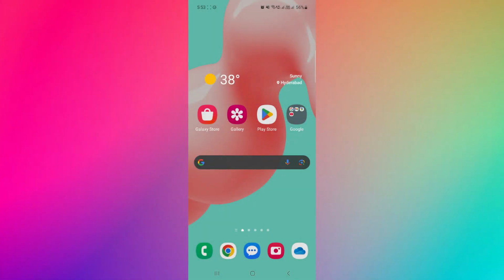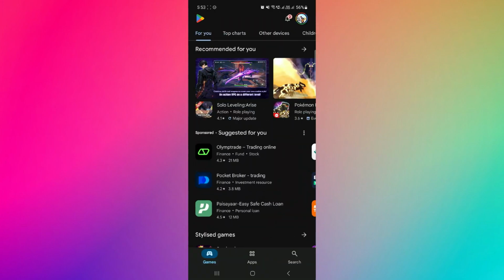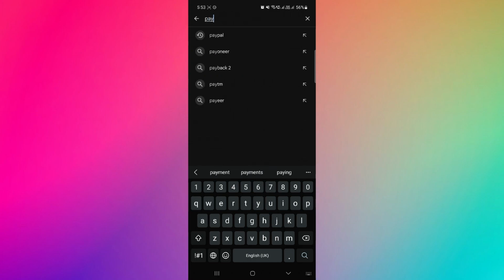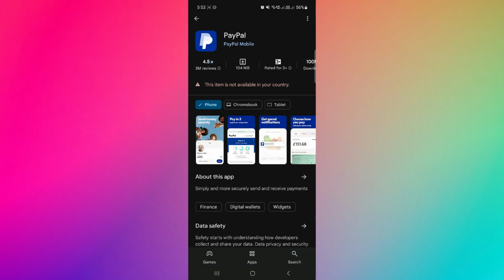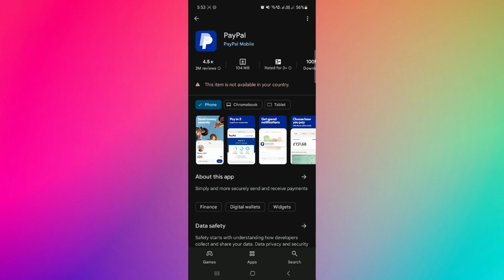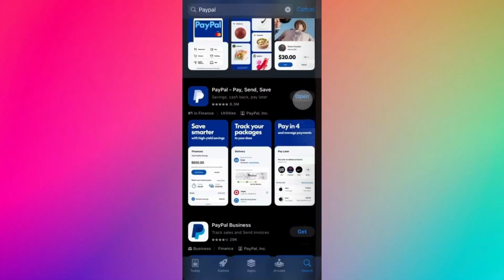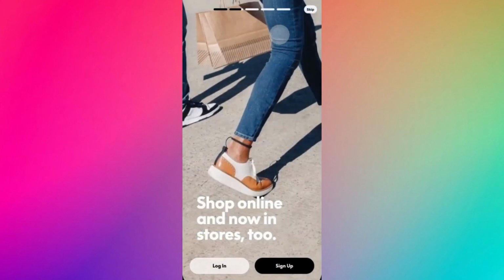How To Downlaod PayPal App (Android/iOS)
Want to download and install the PayPal app on your Android or iPhone? This 2025 guide shows you the safe, official way to get PayPal on your device, plus:

📲 Step-by-Step Instructions:

Google Play Store (Android) / App Store (iOS) download

Installation & permissions explained

First-time setup (Login/security tips)